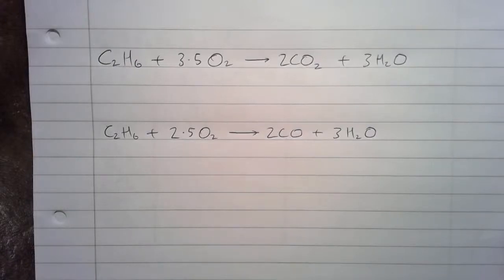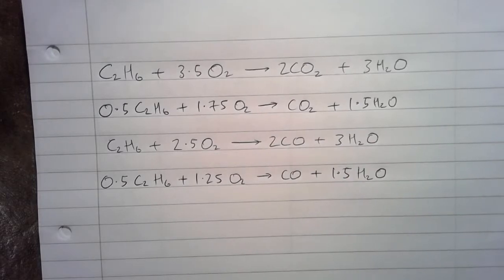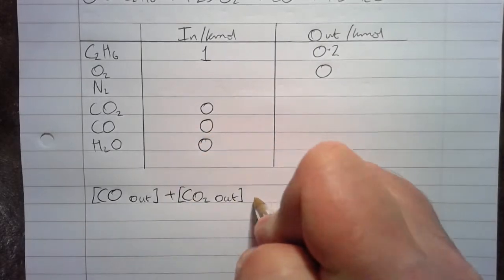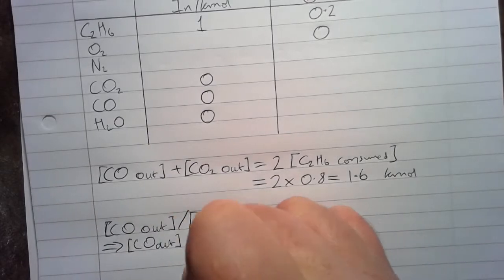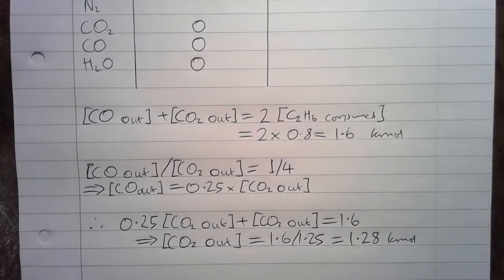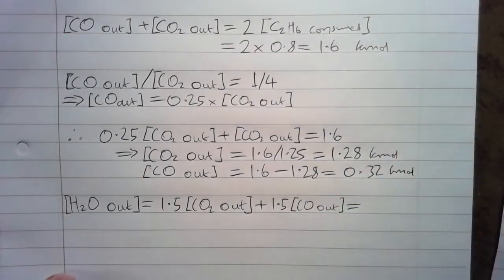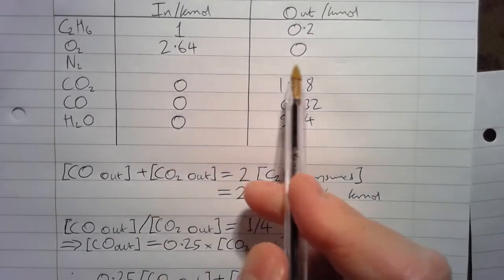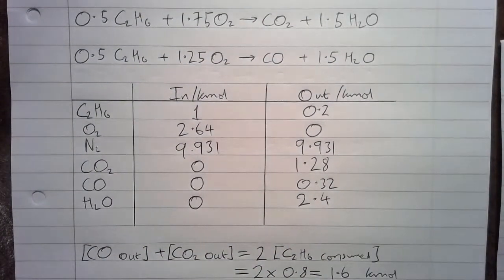Solving the material balance for the incomplete combustion of ethane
Pencast showing how to solve the material balance for the following problem:
“Pure ethane is burned in a furnace with insufficient air for complete combustion, resulting in only 80% conversion of the ethane. The ratio of carbon monoxide to carbon dioxide in the flue gasses is 1:4. Assuming all of the oxygen is consumed, determine: (i) how many kmol of air are used to burn 1 kmol of ethane; and (ii) the composition of the flue gas.”